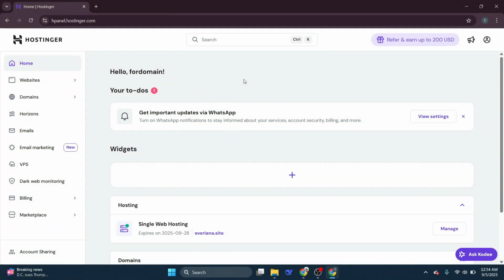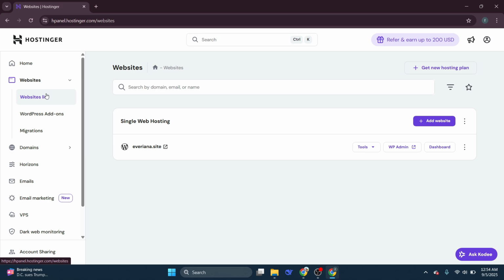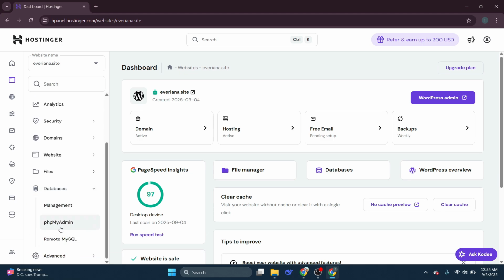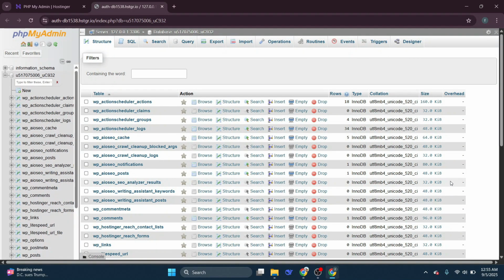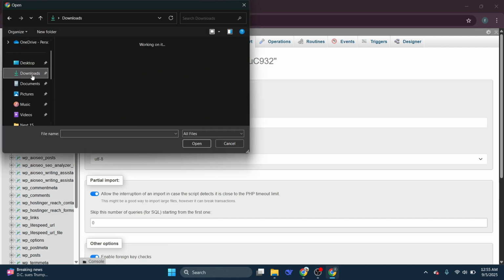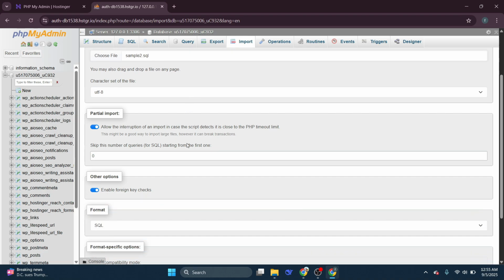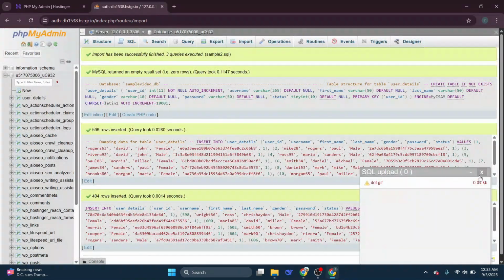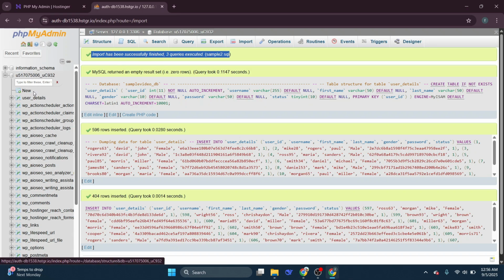How To Quickly Import A Databse In Hostinger (Easy 2025 Guide)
How To Quickly Import A Database In Hostinger (Easy 2025 Guide)

In this easy 2025 guide, you’ll learn how to import a database in Hostinger step by step. This tutorial covers uploading SQL files, using phpMyAdmin, and restoring databases efficiently. Perfect for beginners, developers, and website owners managing WordPress or other platforms on Hostinger.